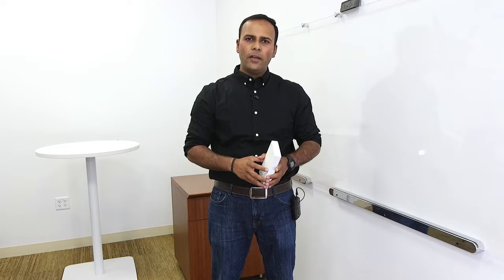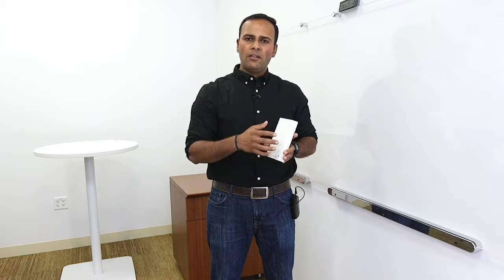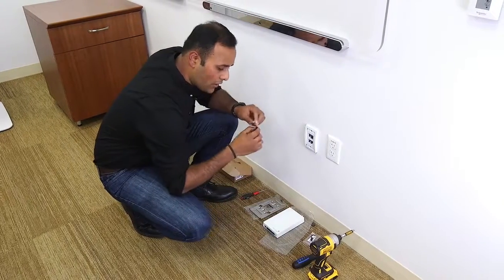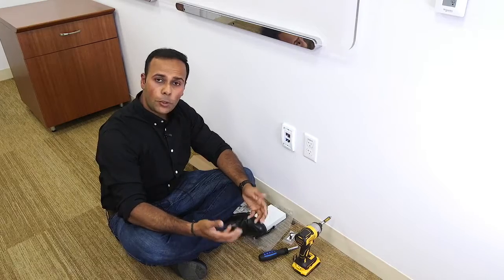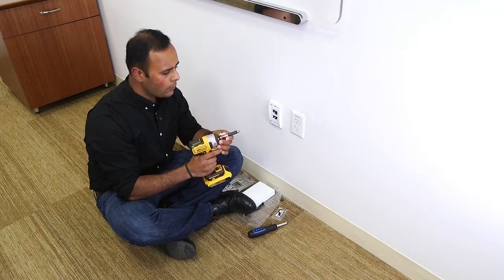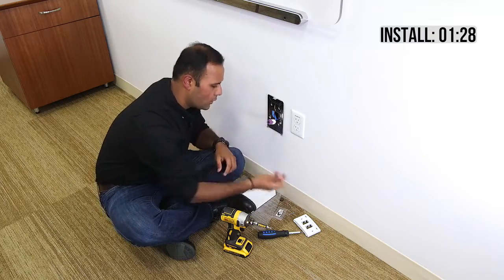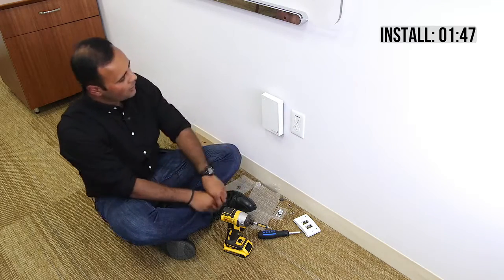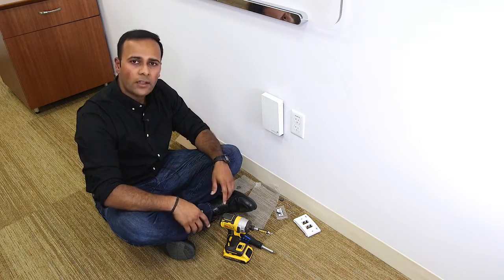AP150W Wallplate Installation Takes Under 2 Minutes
See how you can install a new AP150W in under 2 minutes! The AP150W is the industry’s only wallplate 3x3:3 802.11ac Wave 2 Wi-Fi Access Point and wired switch managed by ExtremeCloud IQ. The device has been designed with ease of installation in mind and reuses existing wallplate ethernet jacks and network cabling. The AP150W delivers high performance wireless access up to 1.3 Gbps, integrated Bluetooth Low Energy and ZigBee for IoT connectivity, and 4 Gigabit Ethernet ports that can power digital phones, IoT sensors, or cameras.